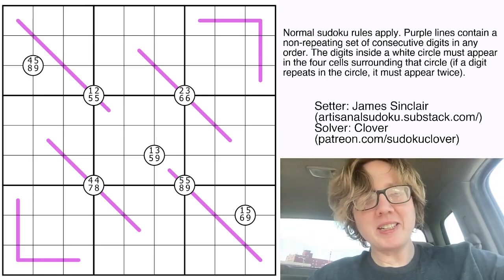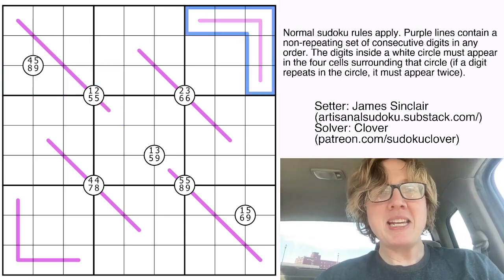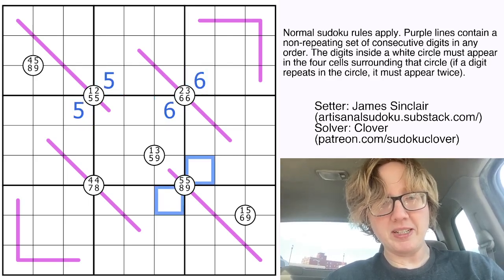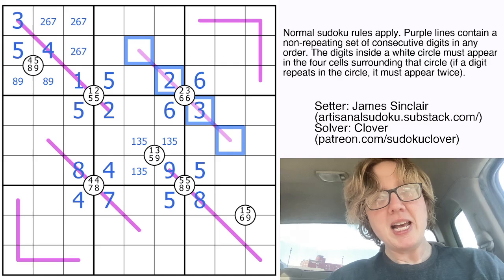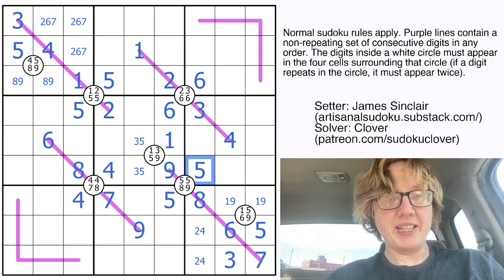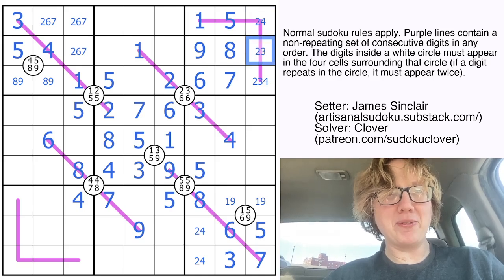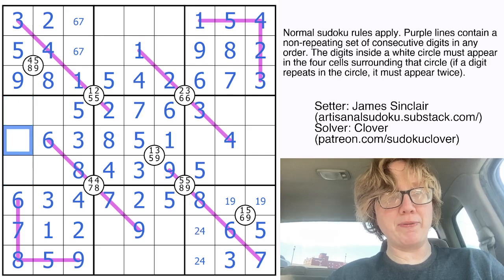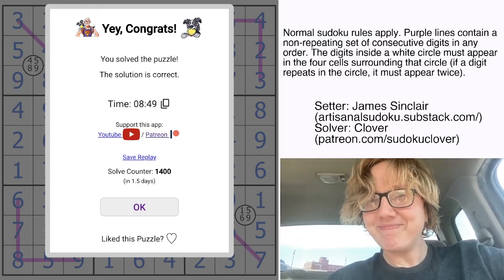GAS Sudoku Walkthrough - Mariner by James Sinclair (2024-05-18)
Clover solves "Mariner" by special guest James Sinclair, originally posted on May 18, 2024.

RULES:
Normal sudoku rules apply. Purple lines contain a non-repeating set of consecutive digits in any order. The digits inside a white circle must appear in the four cells surrounding that circle (if a digit repeats in the circle, it must appear twice).

HAT TIMES:
6:00/11:00